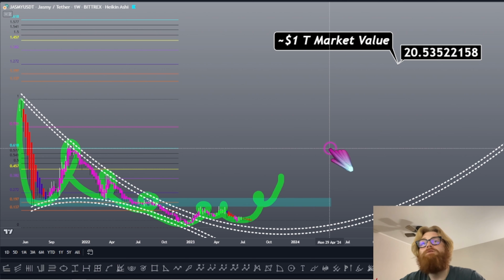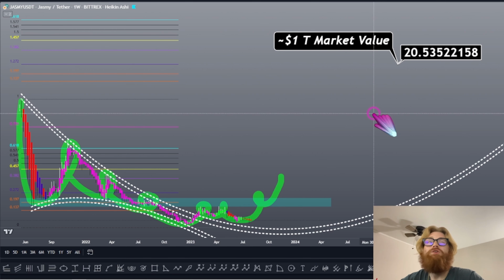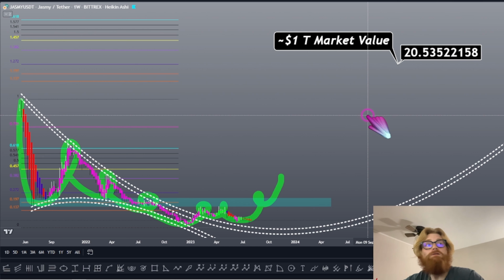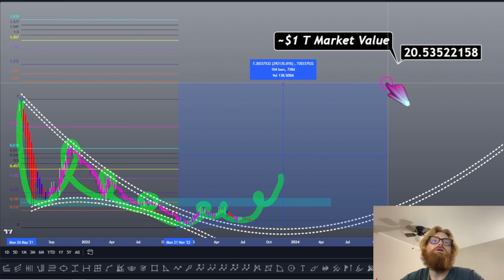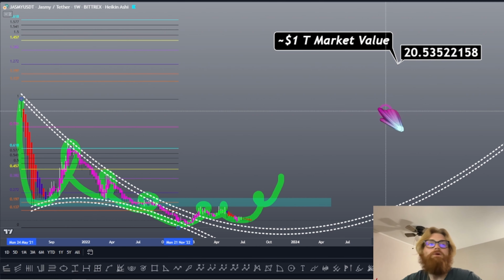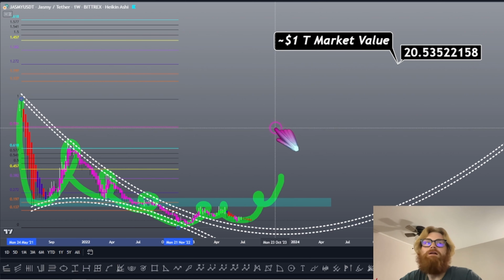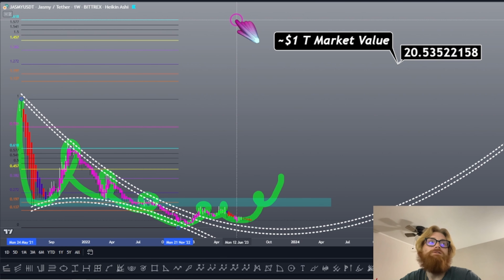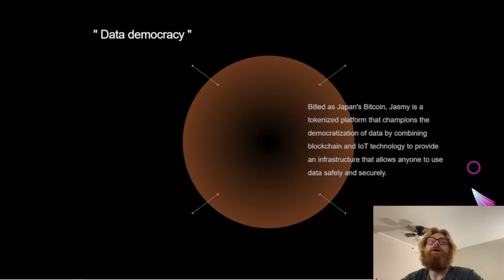COULD JASMY BE THE NEXT BULL RUNS BEST MOVER!? THIS PROJECT HAS *ASTRONOMICAL* POTENTIAL!!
In this video, I provide a very critical analytical update for Jasmy.

Seek Christ Jesus (Yahushua)! Accept Him into your heart through prayer, and be baptized in His name for the remission of your sins, that you may receive the gift of the Holy Spirit! Blessed be you all! Be not deceived by the coming Lawless One!

Chapters:
0:00 - Intro

0:30 - JASMY Analysis

7:54 - Outro